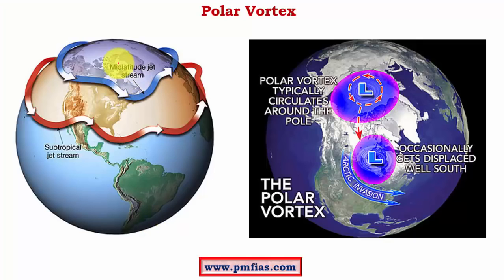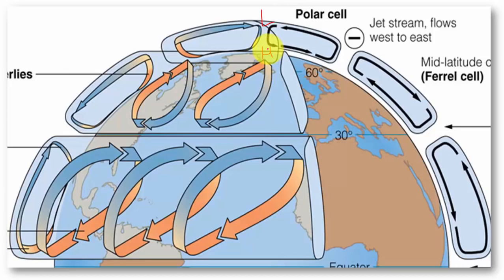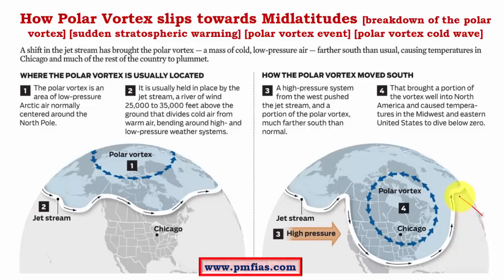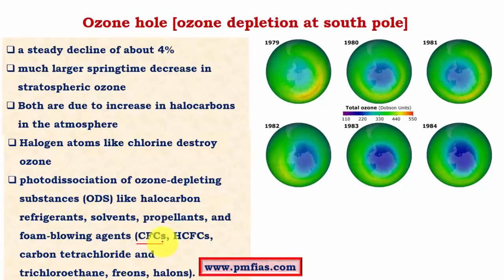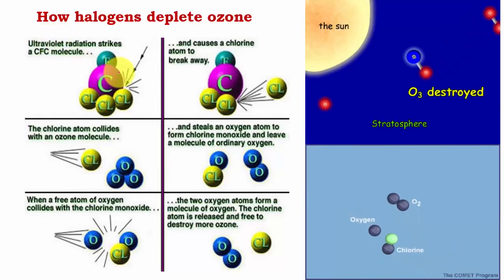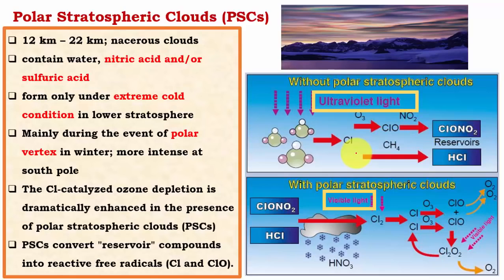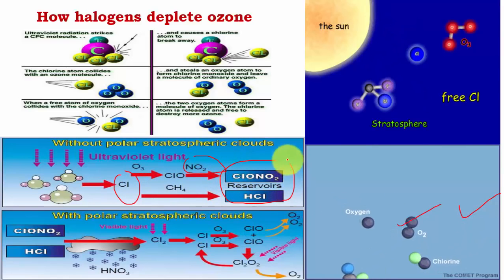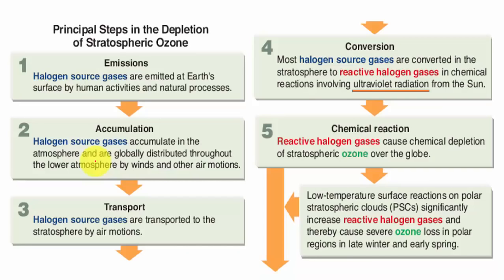C22 Polar Vortex Ozone Hole Ozone Depletion Polar Stratospheric Clouds Geography, Environment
Welcome to my HIGH EDUCATION channel, I will help you to know more about How to make money online, Geography, social studies, Biology, chemistry, Mathematics, economics, general paper, history science, physics, technical( ICT), and More others like Religious, it is not only these but also news, politics, sex, films, comedy, musics, scenes,arts , drama, differents tools, Marriage advise. let study together w will help us to chance the world. # Ikaze kuri channel yanjye ya HIGH EDUCATION aho nzajya nkugezaho amaso o menshi atandukanye, kuva primary kugeza kaminuza Harimo geography, maths, physics, ICT, ubuzima, ubukungu economics, nibindi byinshi. Twige duhindure isi